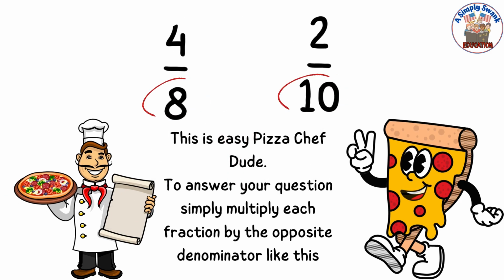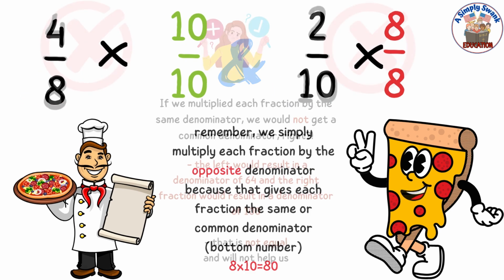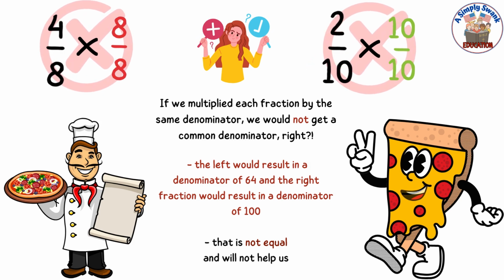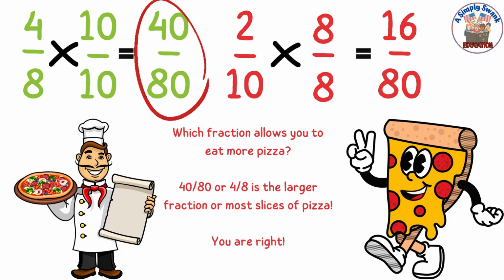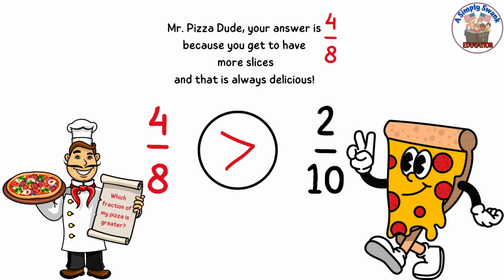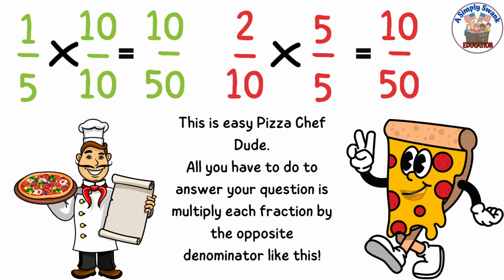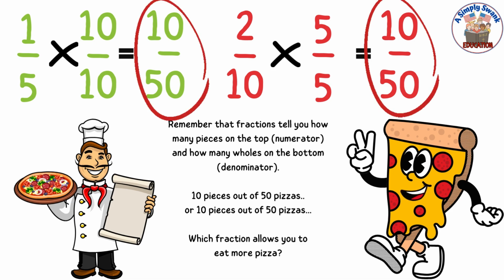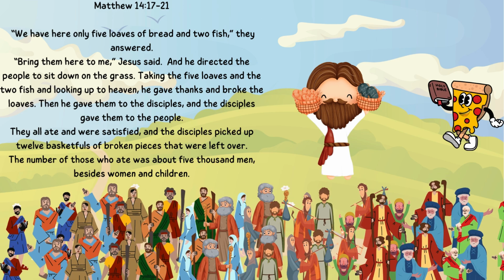Comparing Fractions at the Pizza Shop with A Simply Swank Education - Jesus feeds the 5000!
Thanks for checking out the new release!  Learn to Spell, Learn to Write, Learn English with Simply Swank Education!

A Simply Swank Education - Keeping Jesus First!  We teach our champions how to do life in an excellent way.  The only way to be a champion is to keep our eyes on the prize - Jesus!

God is so good and His Grace is amazing.  I pray that as you watch these learning videos, you hear the message of the Gospel.  The Good News!
Jesus loves you.  If you want to know more about Jesus but haven't received Him as your Savior, we pray you believe that Jesus is the One True Savior of the World.  He loves you so much that He died to save you.  But He didn't say that way.  He came back to life and defeated death!  Yup, that's how powerful He is!

Dear Lord, I am ready to accept you as my Savior.  I love you.  Please save me from my sins and let me live with you in Heaven forever and ever.  Thank you Jesus for Your great love that allows me forgiveness.  In Jesus Name, Amen.
It is way better to do life with Jesus.  Praise His Name.